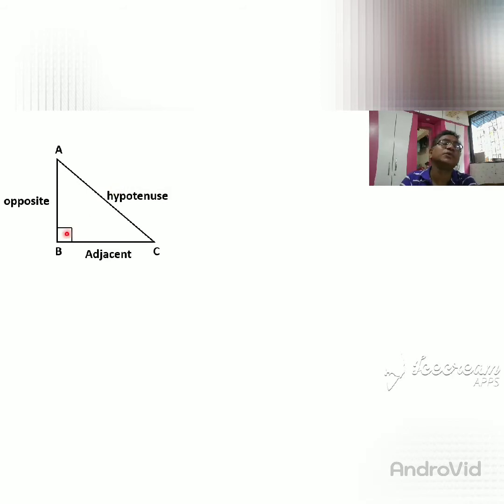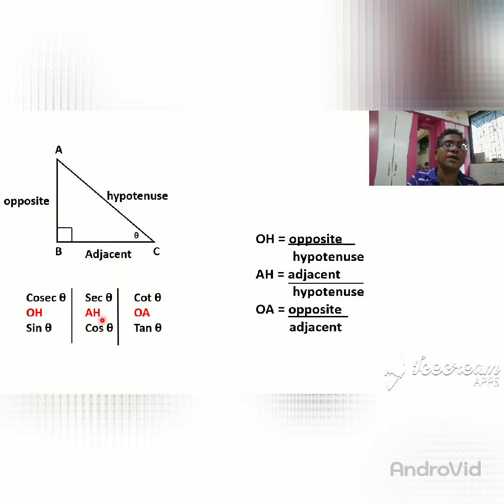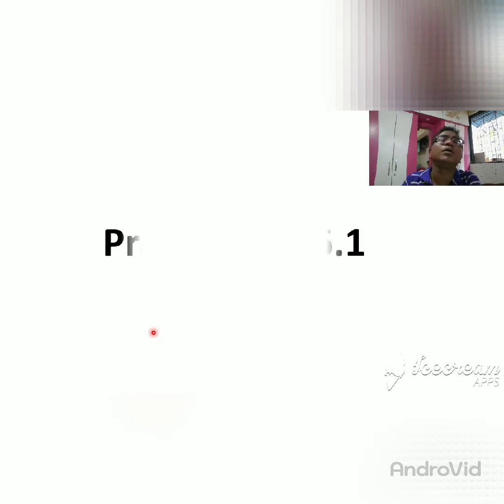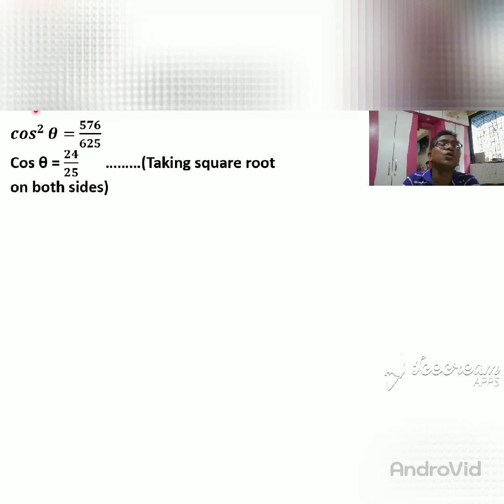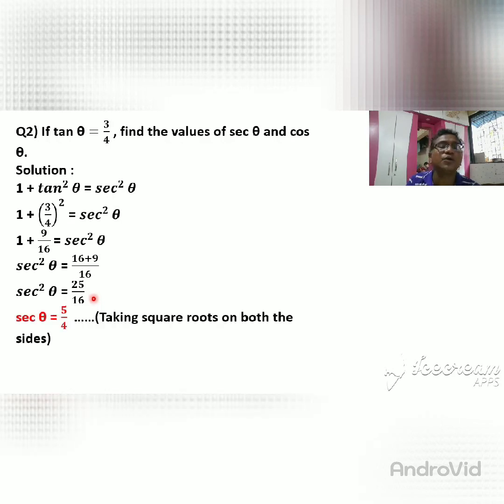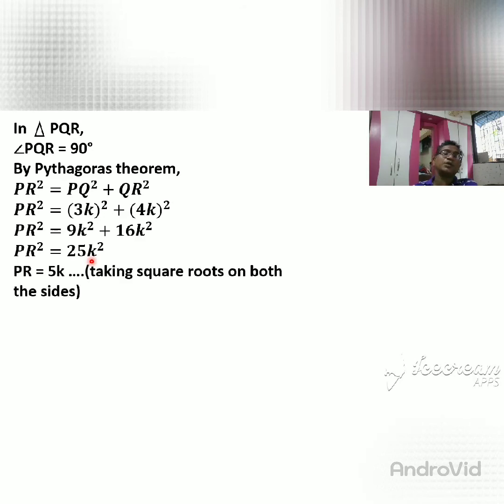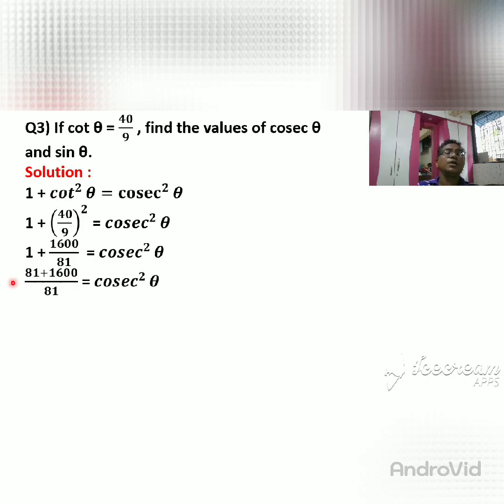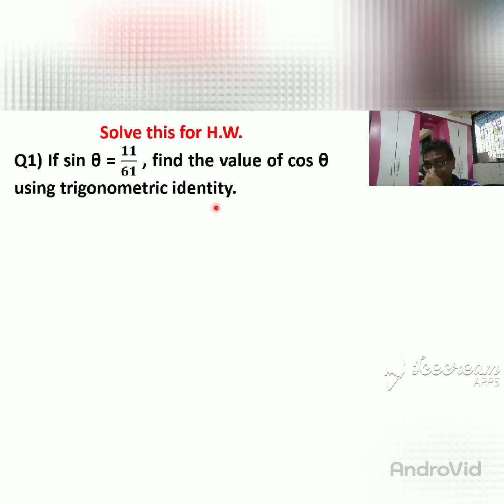Std 10 maths II trigonometry practice set 6.1